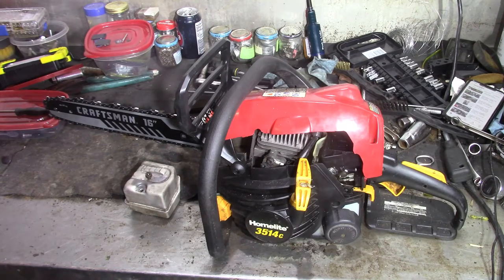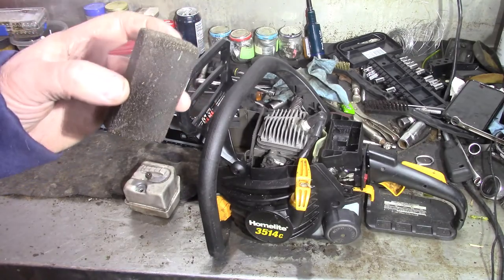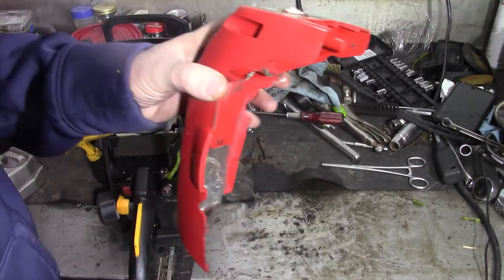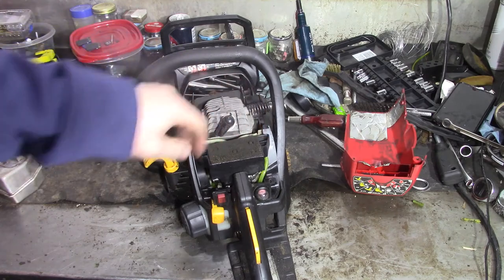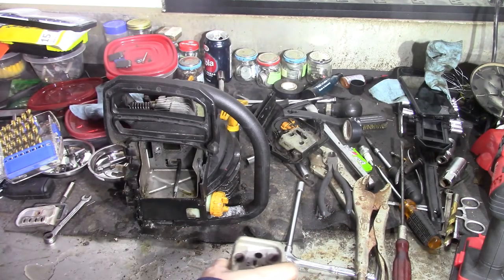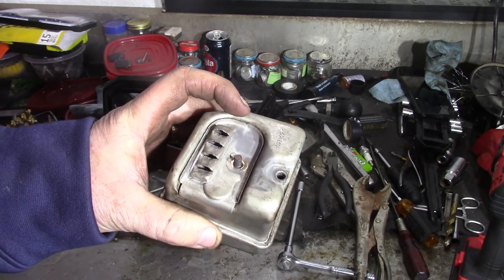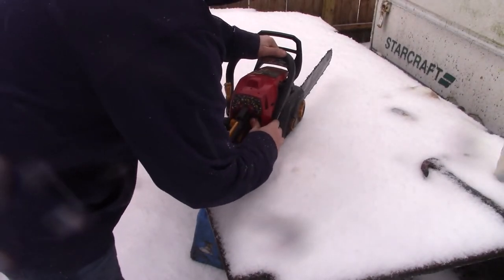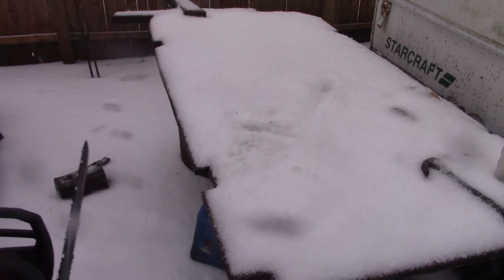Homelite 3514C chainsaw small muffler mod and a little extra air for the carb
So I got Curios after messing with the Poulan Pro and decided to take a look at this Homelite saw. Not really much of a mod on the muffler but I was trying to keep it simple. I'm sure it helped some. The air flow for the carb I am a little worried about just in case it gets caught in the rain. That's a straight drop down to the filter.  After adjusting the carb some it woke right up. I'll let you guys make your own decision on this but me personally I can tell the difference in the saw. feels like it has more pep in its step.
Thanks your watching.